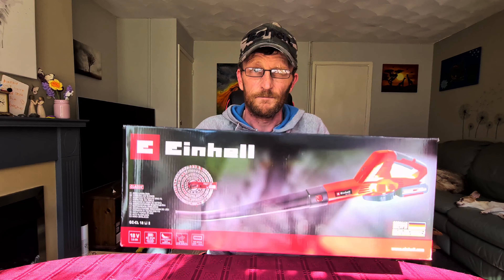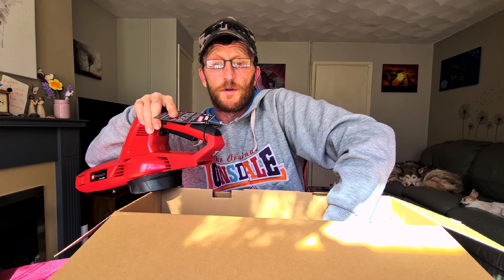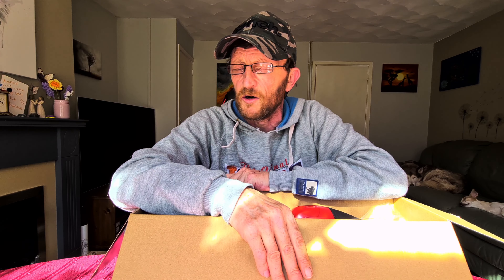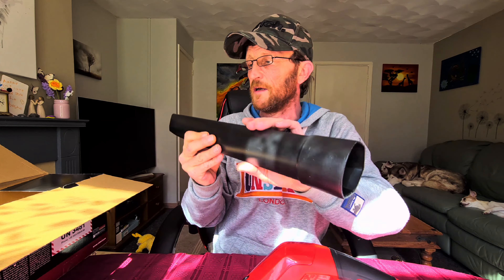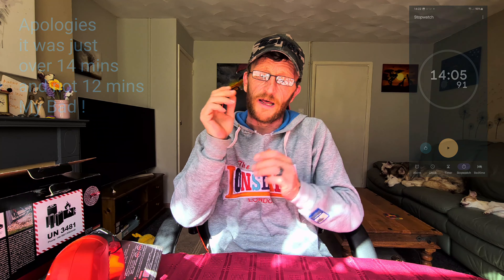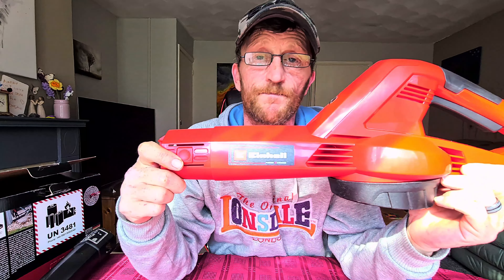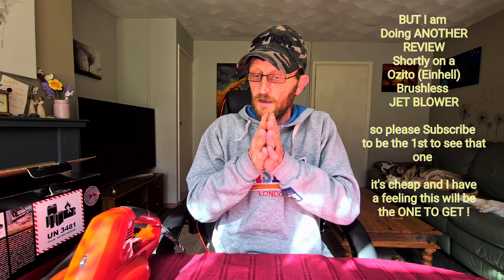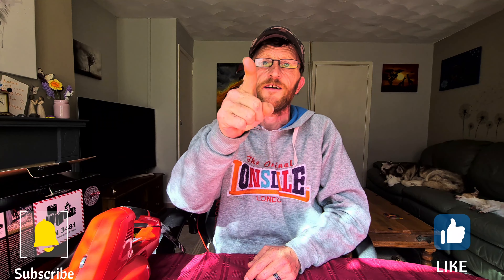Einhell Classic Leaf Blower (GC-CL 18 Li E) .. Is it as good as what the Experts Reviewer's Say ???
Einhell Classic leaf blower ... is it as good as the Review EXPERTS say it is ??

We will find out in a real world test, that's been actually using this Garden Leaf Blower

Amazon uk link for

Einhell Classic leaf blower GC-CL18Li E with
1x 2Ah battery
1x charger
Price £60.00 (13th April 2023)

Einhell Classic leaf blower GC-CL18Li E SOLO
Bare Unit (NO BATTERY OR CHARGER)
Price £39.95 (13th April 2023)